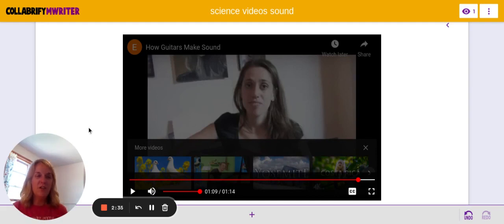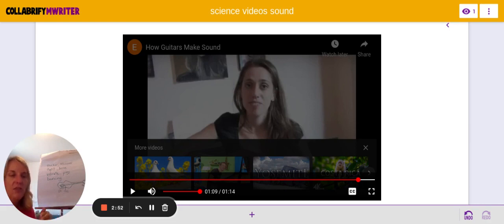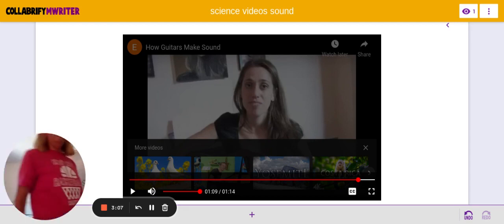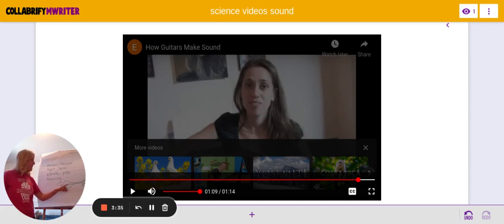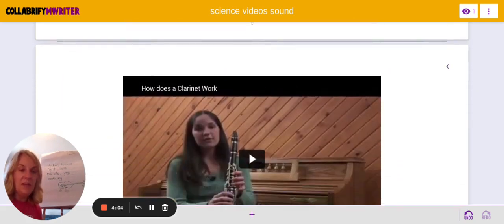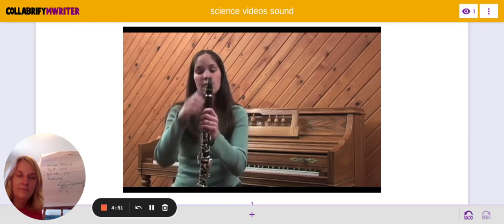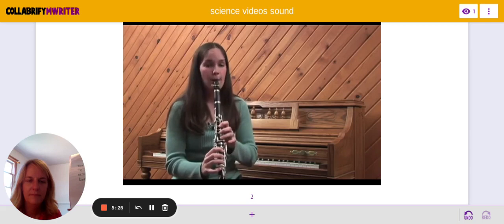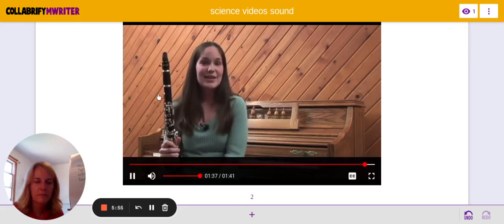MAISA 1st Grade Writing Unit 7 Lesson 10